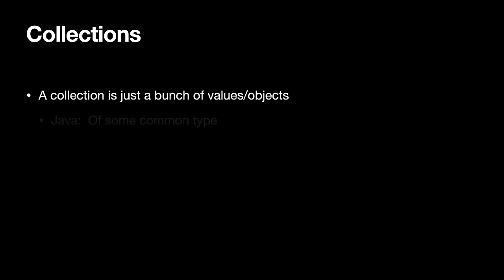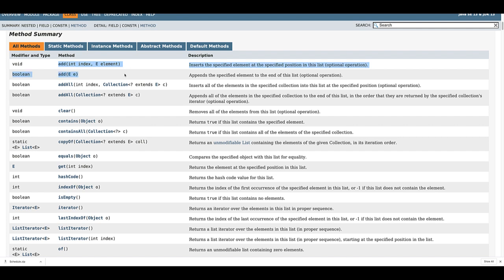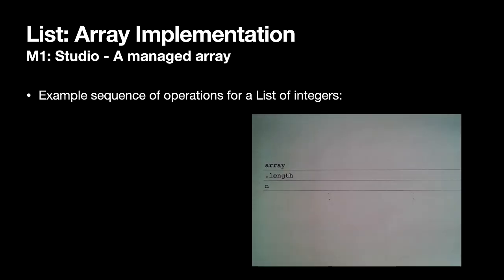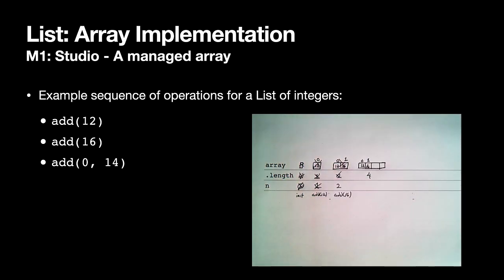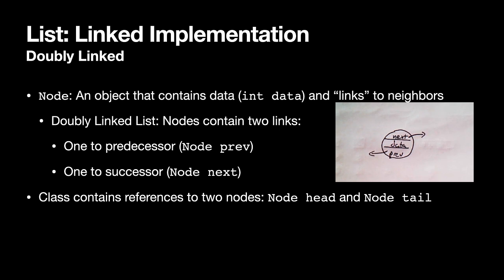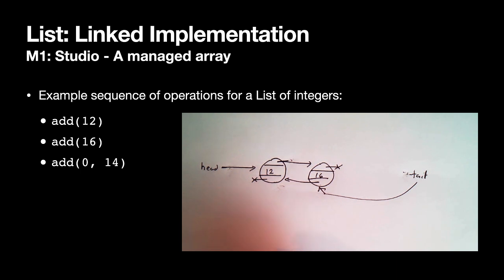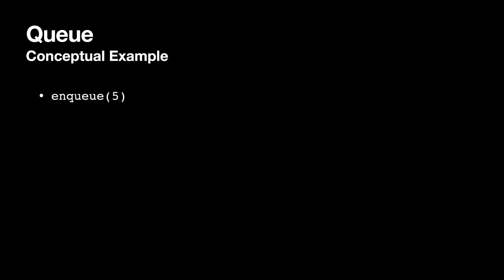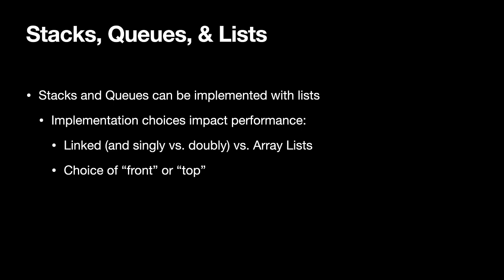2.5 Data Structures & Algorithms: Lists, Stacks, and Queues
A review of collections and fundamental, linear data structures:  Lists, Stacks, and Queues. This also gives an overview of their fundamental operations and Java interfaces to support common operations.